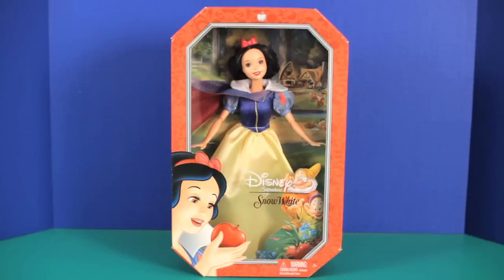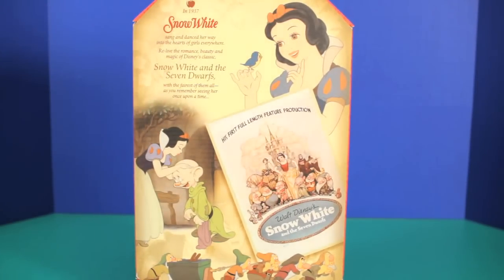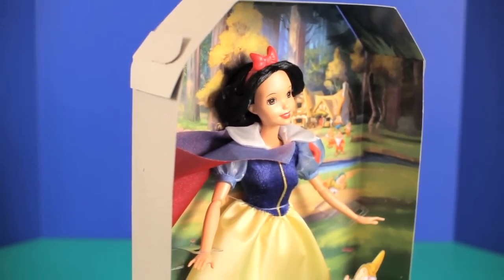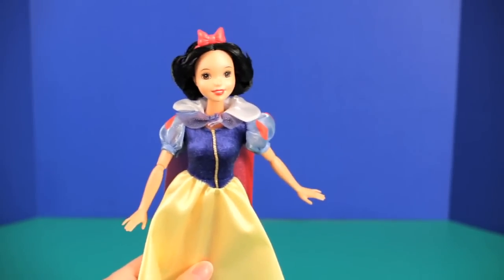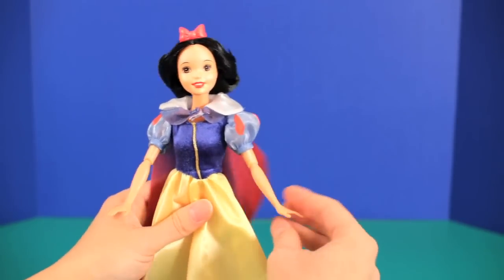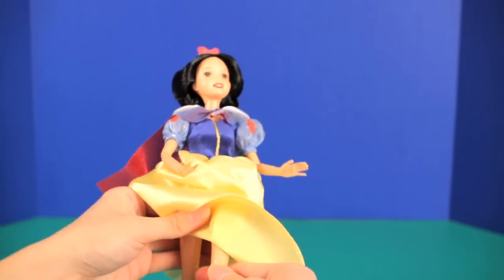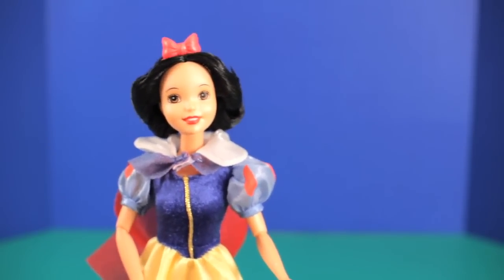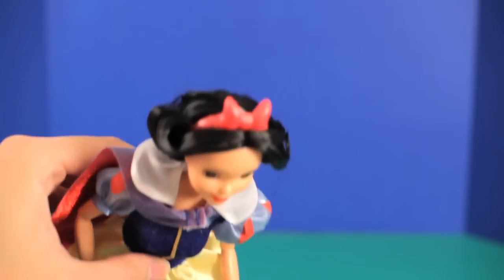Disney Princess SNOW WHITE Dolls Signature Collection Playset Toy Video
Disney Signature Collection SNOW WHITE Doll.
Walt Disney's Snow White and the Seven Dwarfs toy doll made by MATTEL.